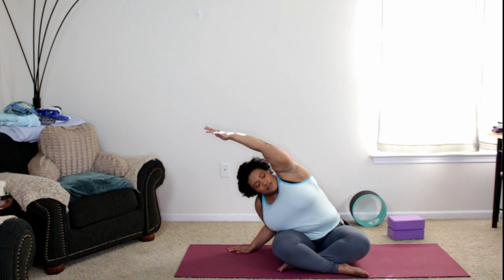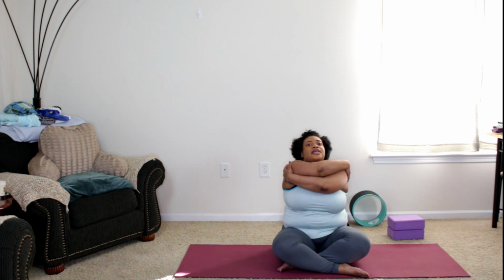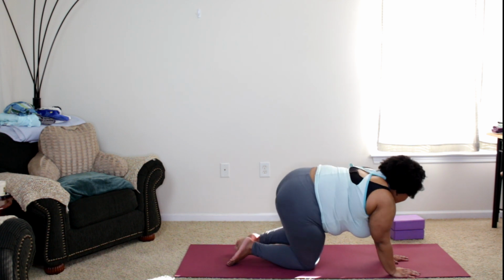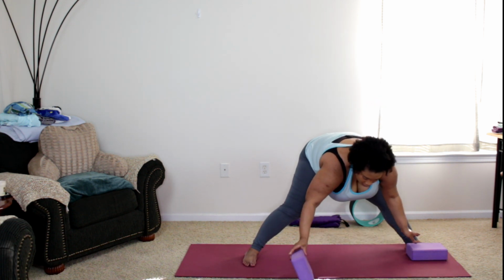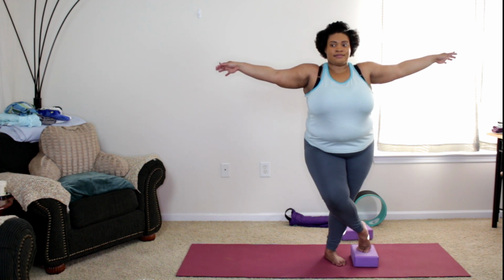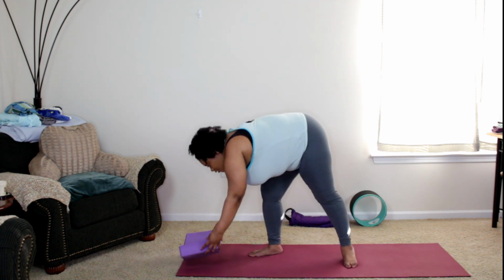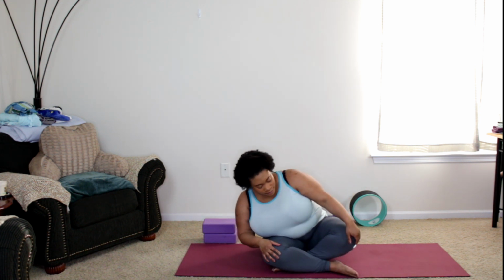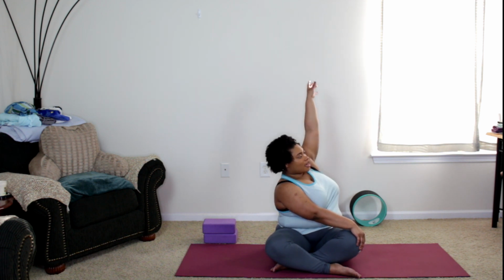Heart Opening/Self Love Yoga Flow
Today we are going through a Heart-Opening Yoga Flow in the spirit of Valentine's Day and this month of love!

When we think about love, we have to consider being open to recieve and give love freely.  This means we need to have an open heart mentally and physically.

We also have to consider how our own self love affects how we give and receive love to others!

Poses we will practice:

1. Seted Breaths (3)
2. Seated Side Bends
3. Seated Twists
4. Seated Eagle Arms with Cat/Cow
5. Low Lunge with Backbend
6. High Lunge
7. Goddess Pose
8. Goddess Pose with Arm Movements
9. Eagle Pose